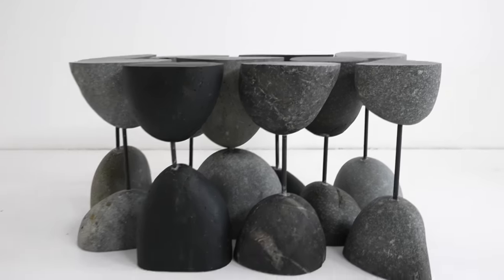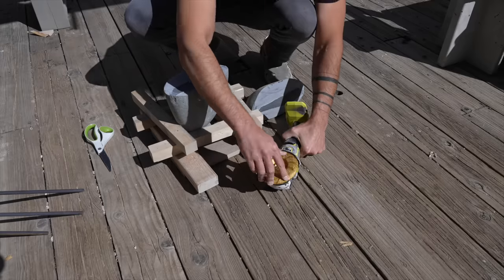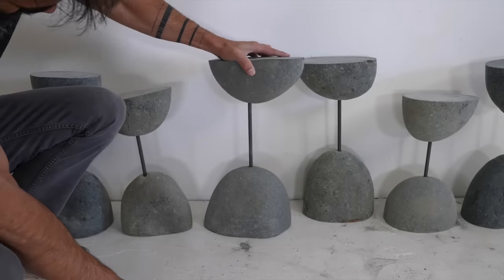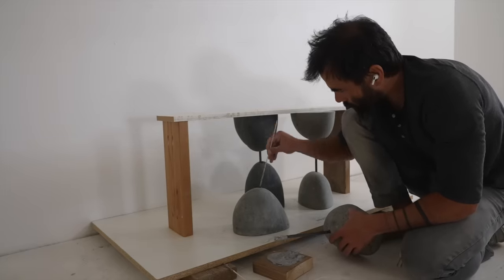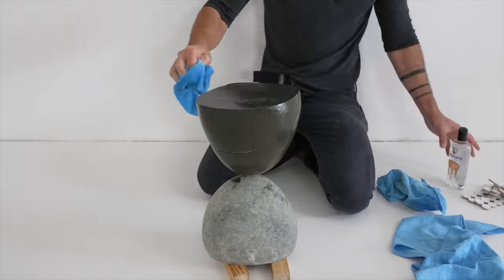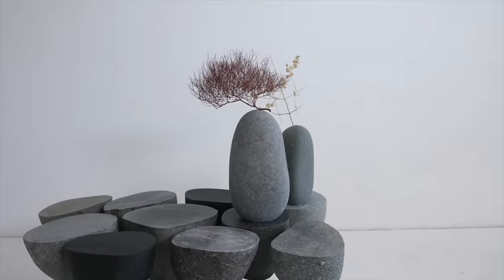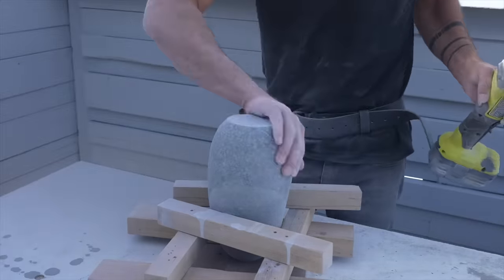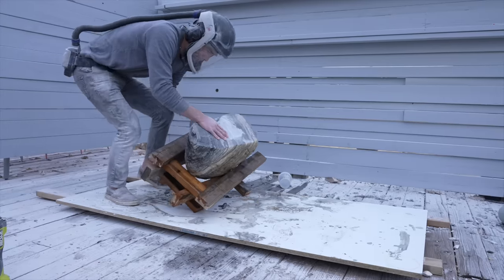Making a Table out of ROCKS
This video (sponsored by Factor) shows how I cut rocks in half with angle grinder, used concrete drill bits to drill holes in stone so that I could transform rocks into table.

Making DIY stone furniture is not that hard and in addition to this table made from rocks I also show a great beginner level project of turning a rock into a vase.

Tools and Links:

Stone carving wheel for angle grinder by Ridgid and available at The Home Depot

Ryobi Angle Grinder

Kreg Portable Cross Cut